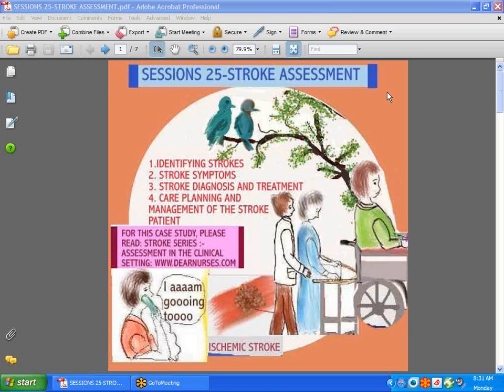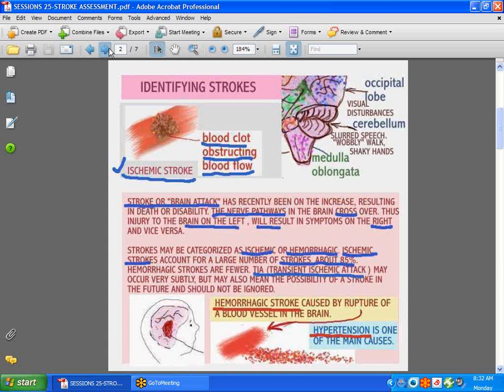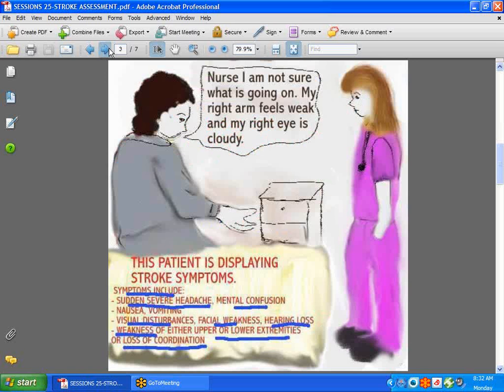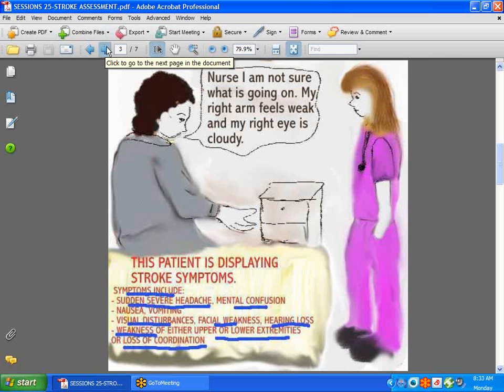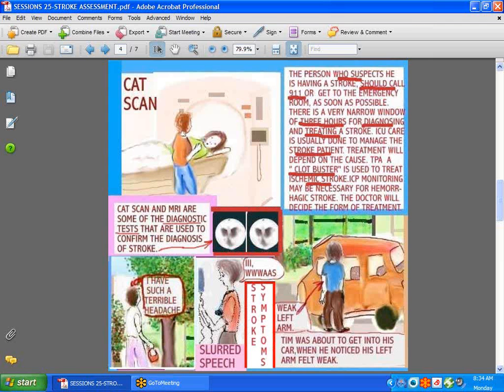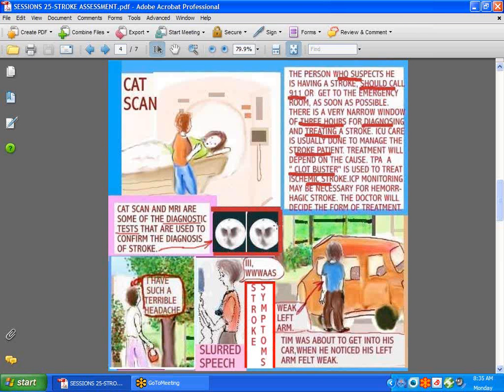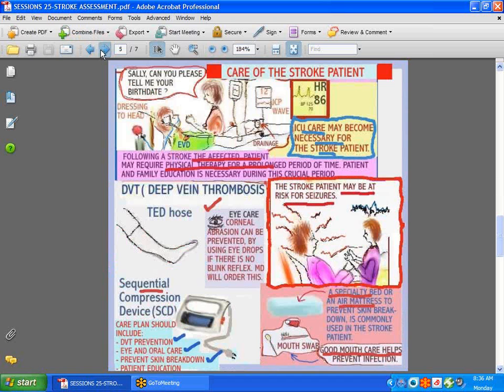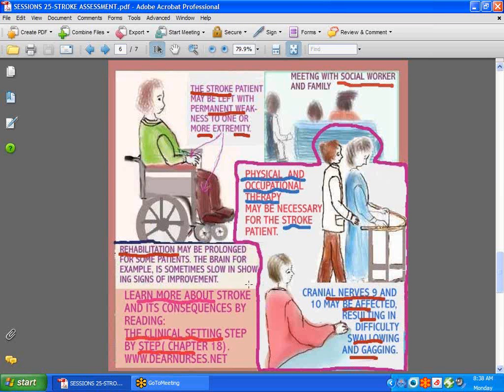SESSIONS FOR NURSES 25 - STROKE ASSESSMENT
Strokes, Identification & Symptons, Diagnostic Tests, TPA a "Clot Buster", When to call 911, Stroke Patient in Acute Care setting, PT/OT Rehab. *CORRECTION - Cranial Nerve 9 is the GLOSSOPHARYNGEAL*